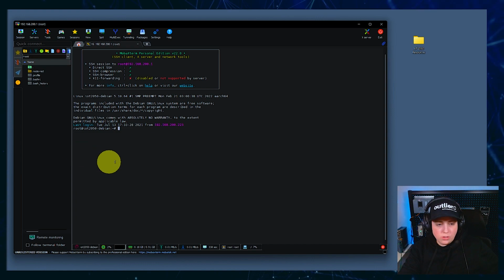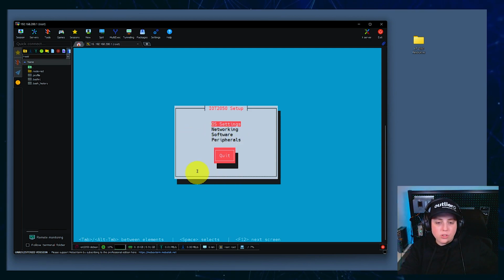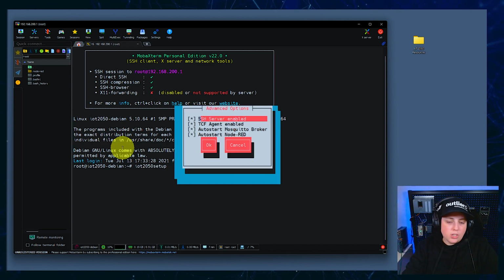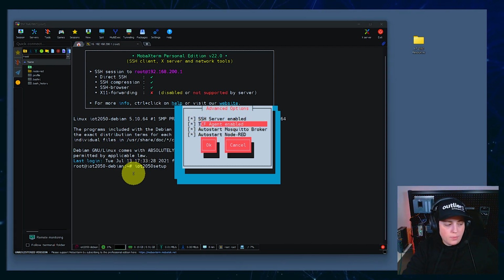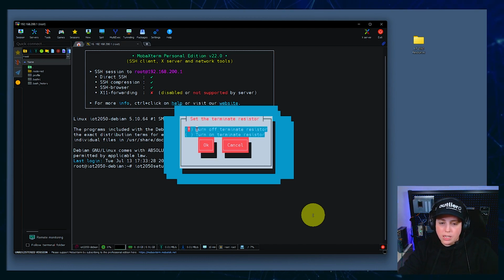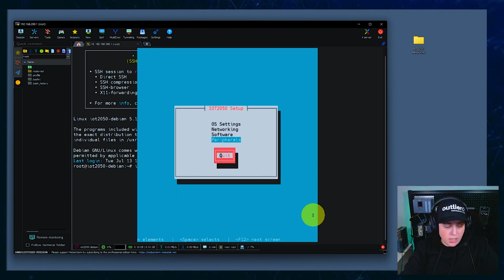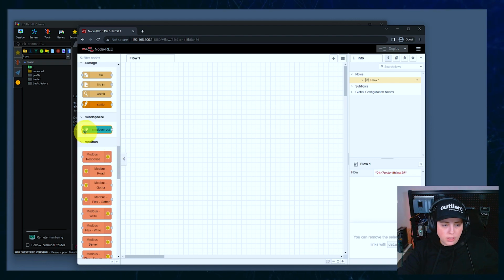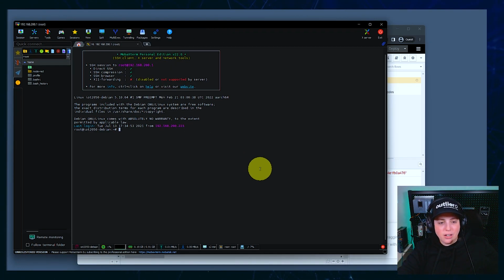Siemens Tutorial | Configuring IoT2050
Check out the options available for the Siemens SIMATIC IoT2050 example operating system image.  In this video, we demonstrate how to turn on RS-485 serial communication, enable GPIO, change IP addresses, and access Node Red.